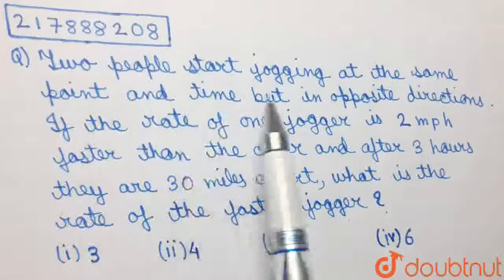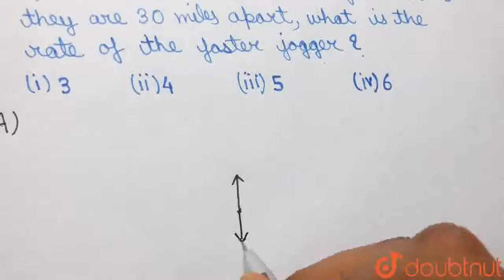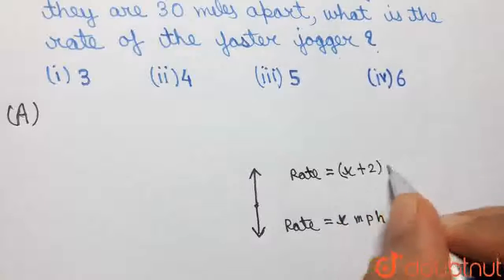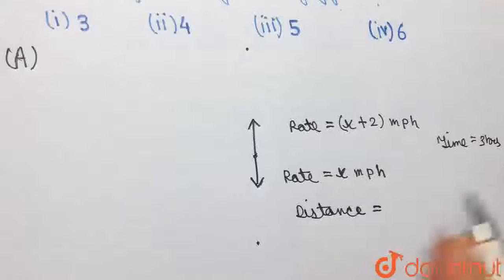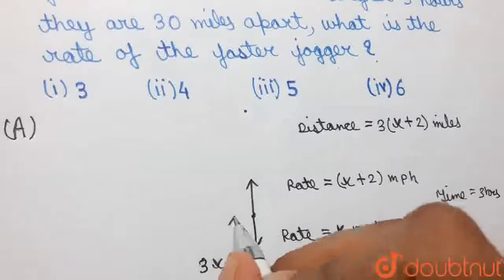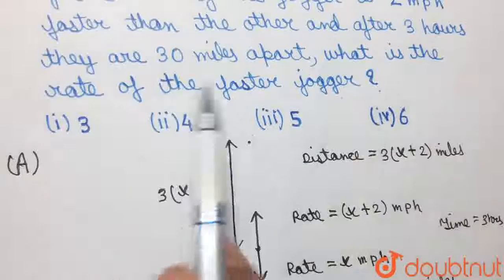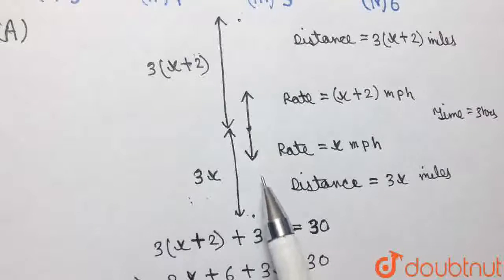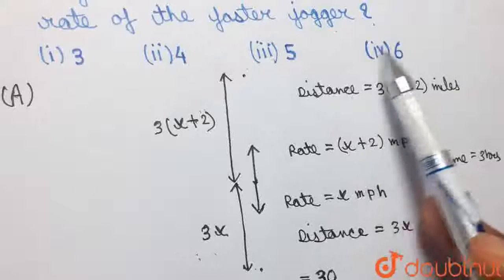Two people start jogging at the same point and time but in opposite directions. If the rate of o...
Two people start jogging at the same point and time but in opposite directions. If the rate of on jogger is 2 mph faster than the other and after 3 hours they are 30 miles apart, what is the rate of the faster jogger?
Class: 12
Subject: MATHS
Chapter: WORDS PROBLEMS
Board:SAT

👉 Have Any Query? Ask Us.